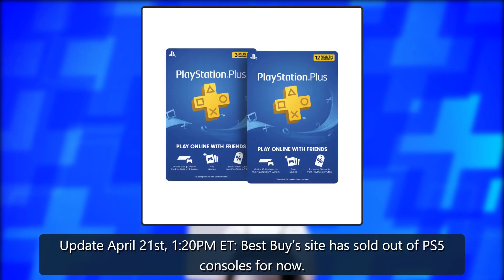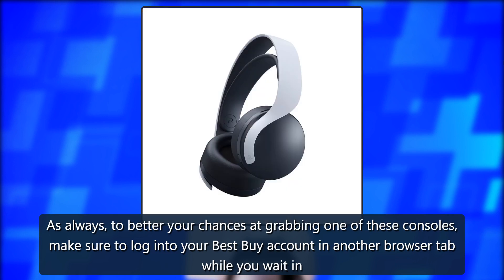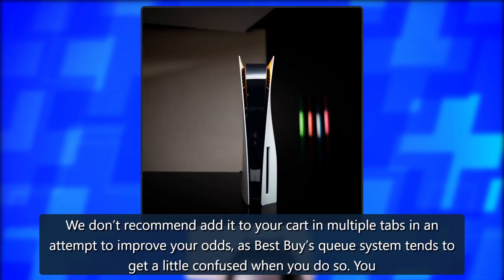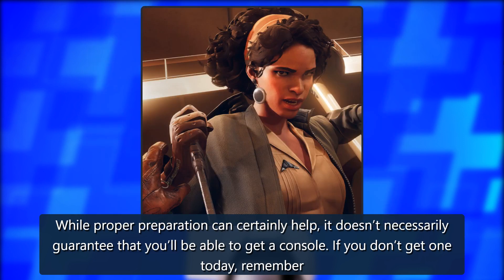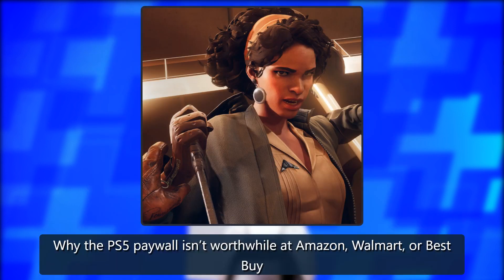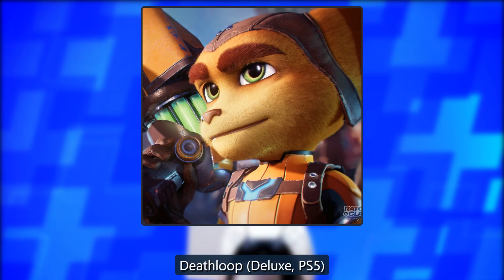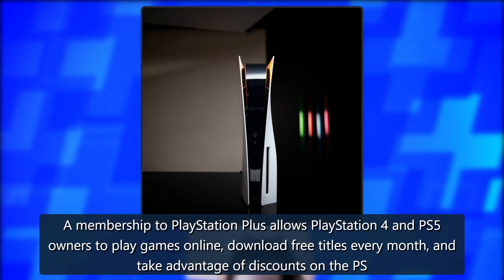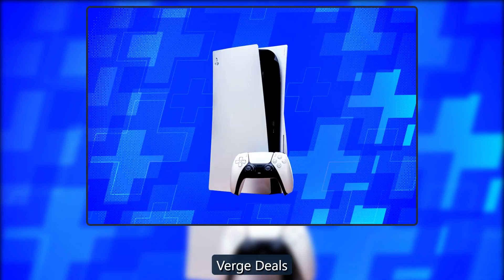The PlayStation 5 is back at Best Buy for store pickup orders (Update: sold out) - The Verge